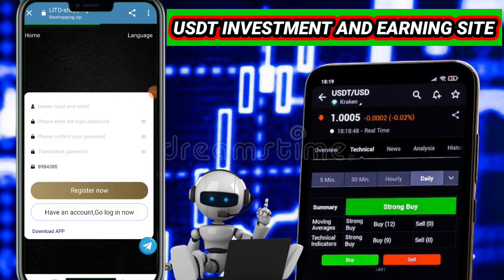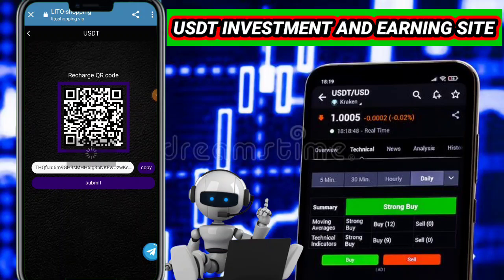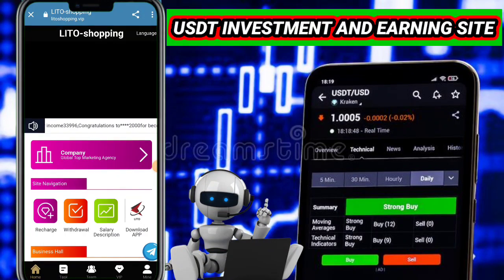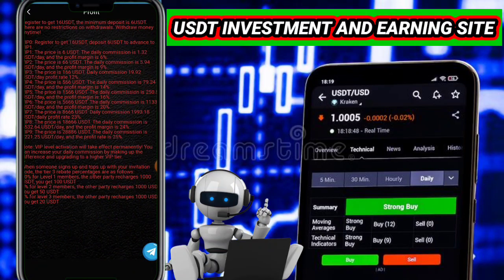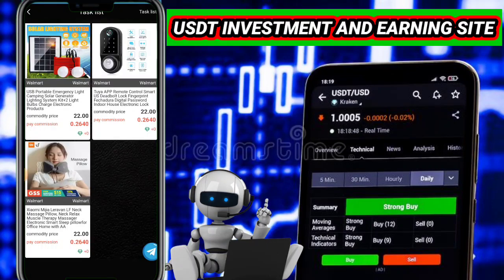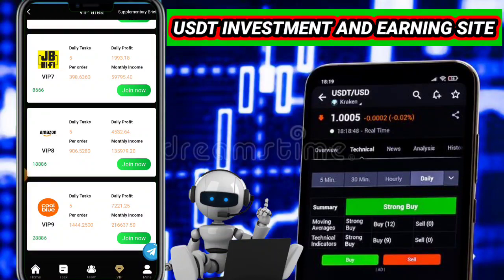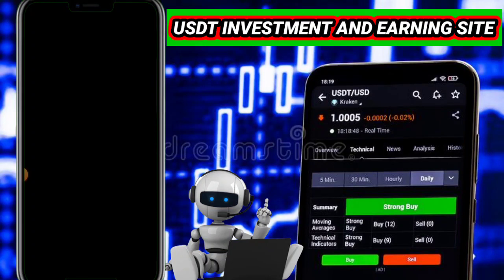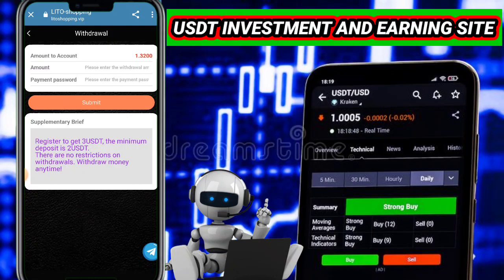Best Usdt earning Website | Usdt Earning site | free usdt investment and Earning | Usdt Mining Site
Welcome to join LITO shopping, register and send: 15USDT
Invitation code: 2497476
Minimum deposit: 6USDT
Minimum withdrawal: 1.5USDT

Invite friends to shop and recharge, and reward three-level rebates:
10% for first-level members, 5% for second-level members, and 2% for third-level members.

The reward is to deposit 1000USDT within 24 hours, and the reward for upgrading VIP1 will get 20
The reward is to deposit 3000USDT within 24 hours, and the reward will be upgraded to VIP1 and get 50

USDT
Trx
Bitcoin
Best USDT Oder Grabbing Site
Free USDT Website
New Oder Grabbing Site
New Cloud Mining Site
Free USDT Oder Grabbing Site
New Usdt Order Grabbing Website
Best Mining Site
New Oder Grabbing Site Review
Best Order Grabbing Platform
New Order Grabbing Websites
NEW USDT Mining Website
Free USDT
New Trx Mining Site
Best USDT Mining Site
How To Mine Free TRX USDT
New Free Cloud Mining Website
Best Free Cloud Mining Website
Free Bitcoin Cloud Mining Site
New Free Bitcoin Mining Website
Free Bitcoin mining Website
Best Free Bitcoin Mining Website
Free Bitcoin Earning Website
New Free Bitcoin EARNING Website
How To Mine Free Bitcoin
New Tron Mining Website
New Trx Mining Website
New Tron Mining Site
New Free Tron Mining Website
New Free Trx Mining Site
Tron Cloud Mining Website
Mining Websites
New Tron Mining App
Best Tron Mining Website
Best Trx Mining Site
Best Free Tron Mining website
Best Free Trx Mining Site
New Cloud Mining App
Free Free Cloud Mining Website
Cloud Mining Site
Free Cloud Mining App
Best Tron Mining Site
New Tron Earning Website
New Trx Earning Site
Free Trx Earning Website
New Tron Mining Websites
New Tron Mining Site's
Free Tron Mining Websites
New Free Tron Mining Websites
New Free Trx mining Sites
New Free Cloud Mining Site
New Free Cloud Mining App
New CryptoCurrency Mining Website
New CryptoCurrency Mining Site
CryptoCurrency Mining App
CryptoCurrency Cloud Mining Website
Free CryptoCurrency Mining Website
Free CryptoCurrency Mining App
New Tron Mining Site Today
New Tron Mining Website Today
New Tron Mining App Today
Free Tron Mining Website Today
Free Tron Mining Site Today
Tron Mining Website Today
Trx Mining websites Today
Trx Mining App Today
Best TRX Mining Website In Singapore Tron Mining Site's Today
Order Grabbing Site
USD Shopping Order Grabbing Site
USDT Shopping Grabbing Site
Order Grabbing App
USDT Order Grabbing
Singapore USDT Singapore
New USDT Investment Site In Singapore
Order Grabbing Site Review
New Order Grabbing App
USDT Order Grabbing Project
New USDT Earning Site
Cloud Mining
New Investment Site